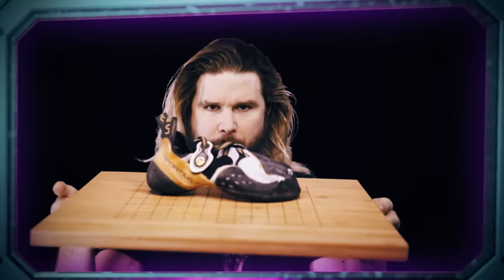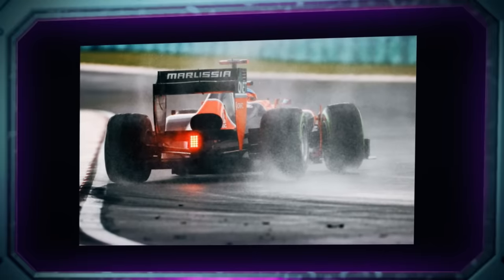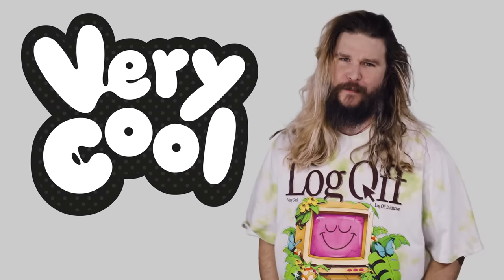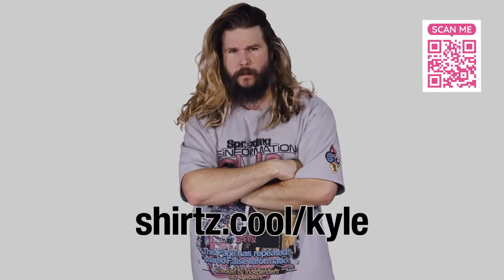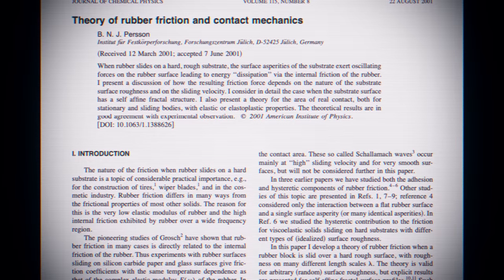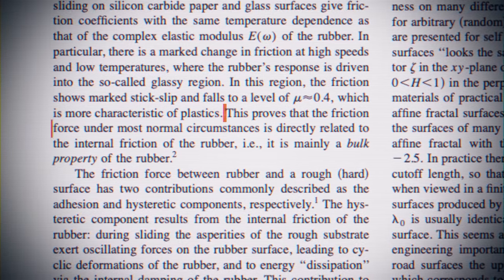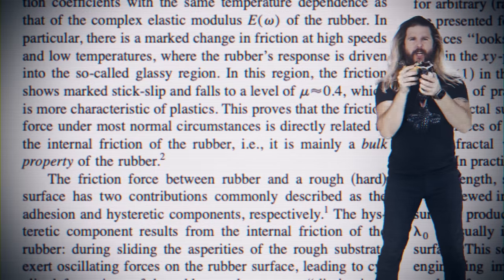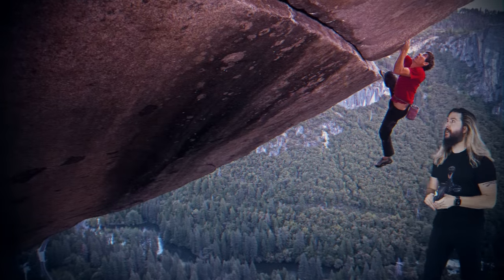Why Climbers Trust Rubber With Their Lives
Why is rubber so “sticky”? Why does rubber consistently have one of the highest coefficients of friction? What allows rock climbers to literally let their lives depend on the friction provided by climbing shoes? Like the conundrum of why water is wet, it turns out this question is more complicated than you think. Noted Science Zaddy Kyle Hill explains.

😎: Kyle
✂: Charles Shattuck